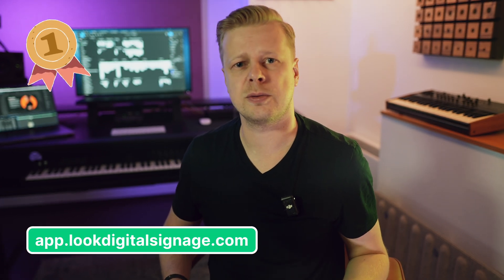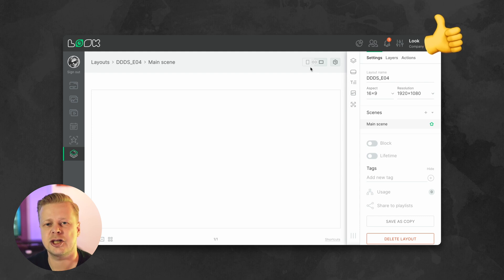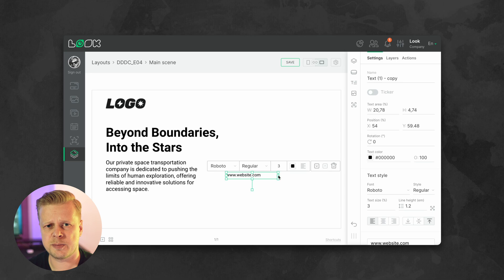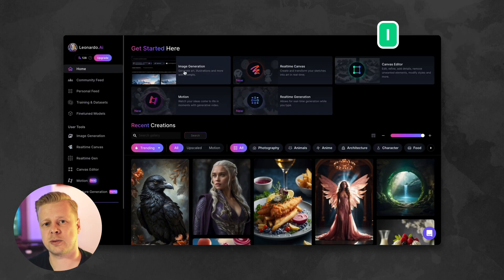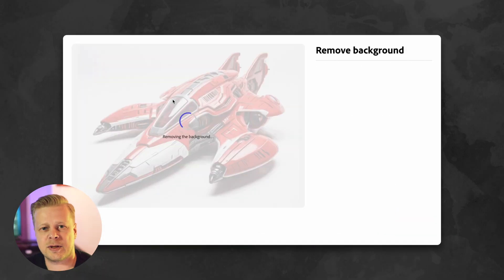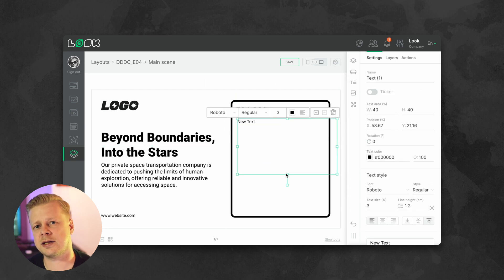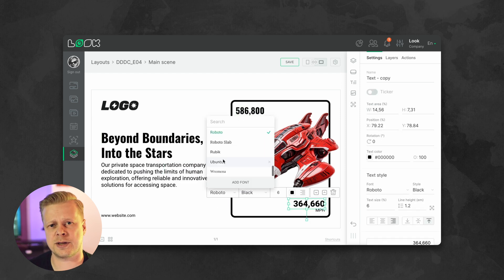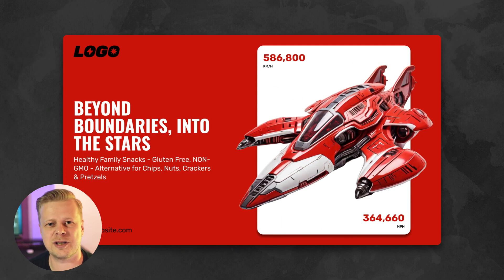Free Digital Signage Design Course | Episode 4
Digital signage design follows completely different readability and visibility guidelines than print one because the nature of digital signage is dynamic. In this course, you will learn the basic principles and specifics of digital signage content design, which will help you create vibrant and eye-catching layouts that will engage your audience and successfully convey the message or vibe you want.

You are currently watching the 4th episode of the course.

In today’s episode we'll take a look at modern technologies and effective tools, incl. free and shareware, that can help you create your mind-blowing designs with less effort. We will actually create a design layout using some of them during this episode.

00:00 - Intro
01:26 - Look Layout Designer
02:09 - Chat GPT
03:12 - Stock resources
03:38 - Leonardo AI
04:37- Editing tools
05:24 - Fonts’ tools
06:07 - Colors’ tools
07:04 - Outro

About Look DS: Look Digital Signage service is an effective digital signage software solution for the remote management of digital screen networks of various scales and purposes. Look allows to manage all media content whether audio streaming, dynamic video or interactive scenarios within an unlimited number of locations at any time and from anywhere. Today Look solution is successfully used in various vertical markets such as retail, banking, healthcare, hospitality, corporate, education, etc. in more than 90 countries around the world. First of all, customers value Look software for its ease of use, high reliability, best-in-class user support and reasonable prices.